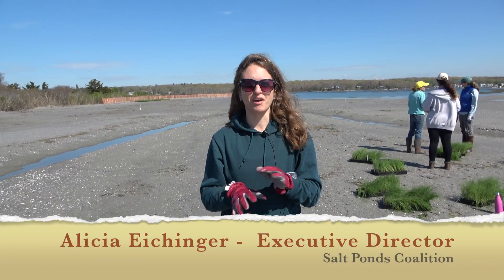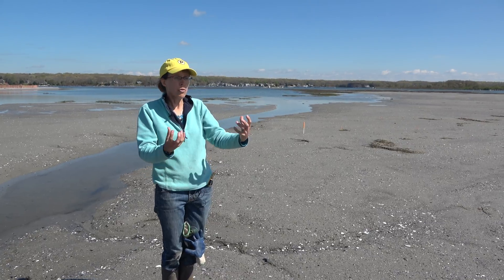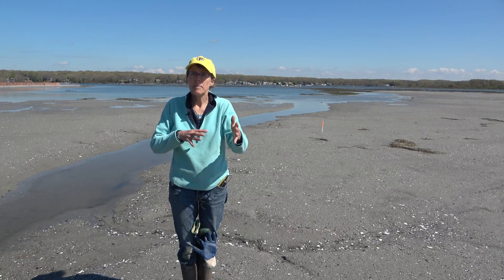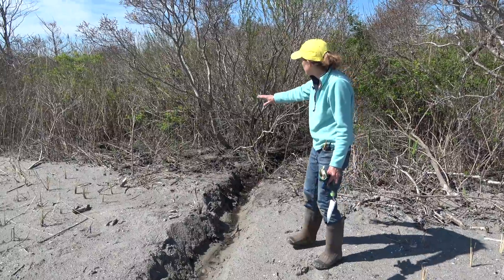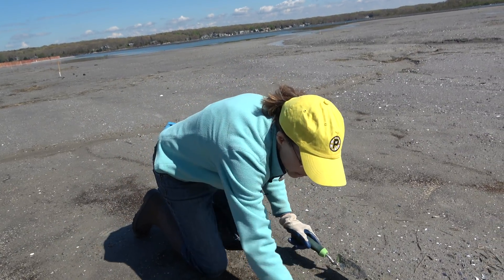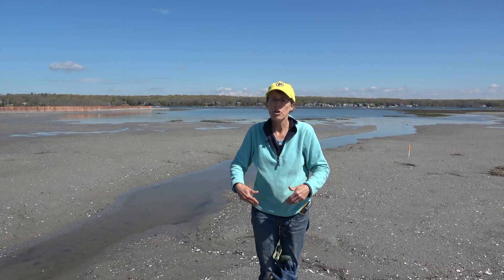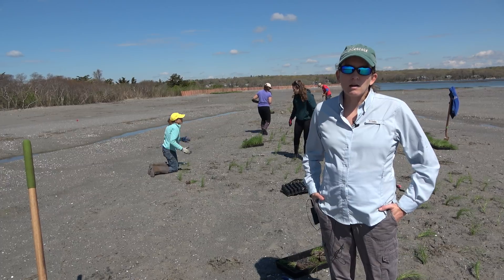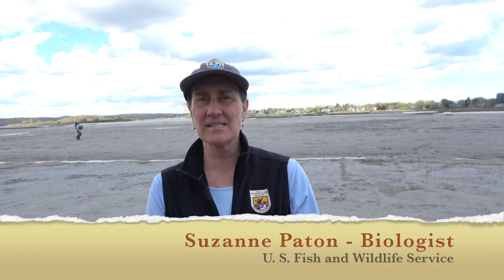Quonnie Dredging Project Phase 2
Quonochontaug Salt Marsh restoration after dredging.